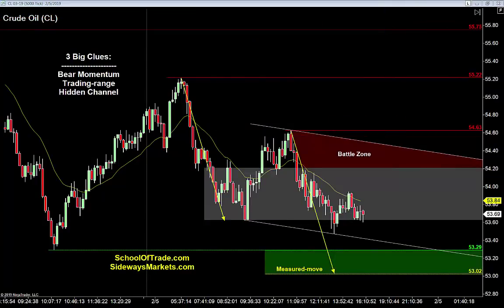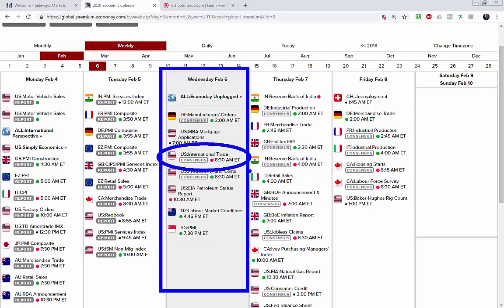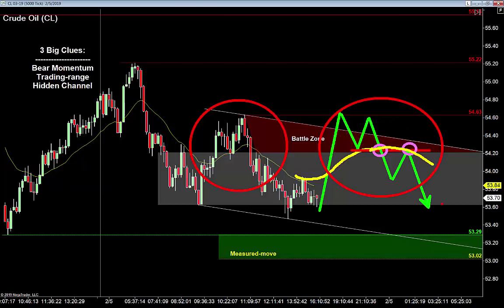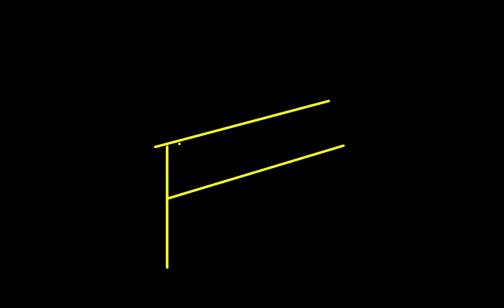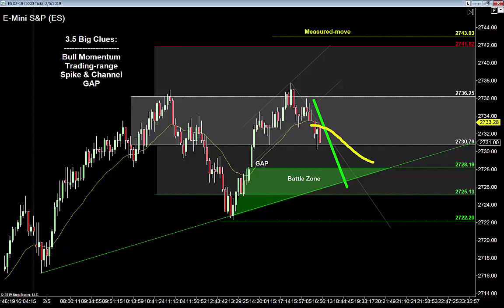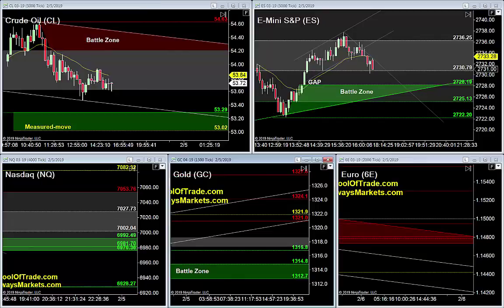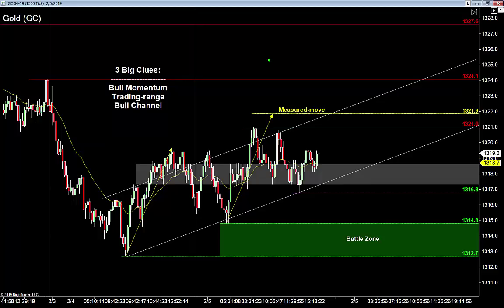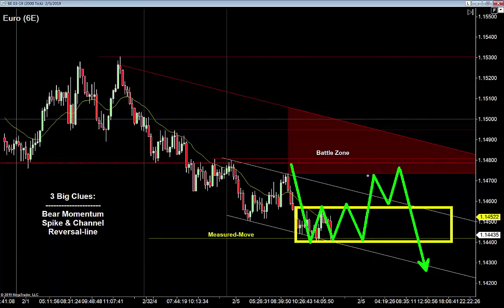Double Top & Bottom Trading Strategy | Crude Oil, Emini, Nasdaq, Gold & Euro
We have some easy clues on the chart tonight, specifically some double-tops and double-bottoms telling us exactly where the best trading opportunities will be for Wednesday’s trading session, so don’t miss tonight’s video…
Learn the Patterns with My Free Trading Course:
Crude Oil is bearish with a double-bottom, which means I'm looking for sell set-ups at a key resistance level up overhead tomorrow morning.

E-Mini S&P is bullish with a double-top at the highs, which tells me where to find the most reliable buying opportunities tomorrow morning.

Nasdaq is bullish, but a recent double-top at the high tells me to wait for a pullback down to a little hidden trend-line for buying opportunities on Wed.

Gold is barely bullish, and the slope of the channel is the big clue telling me what to look for, and more importantly, what to AVOID tomorrow morning.

Euro is bearish with a Spike & Channel, which means I'm looking for selling-opportunities up at the “base” of that channel.